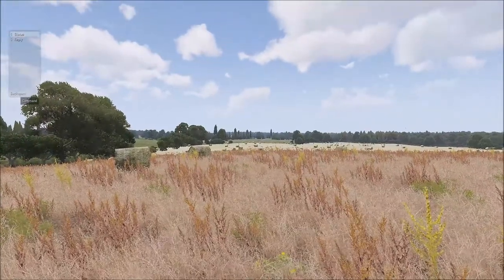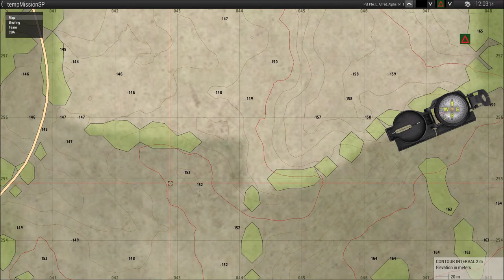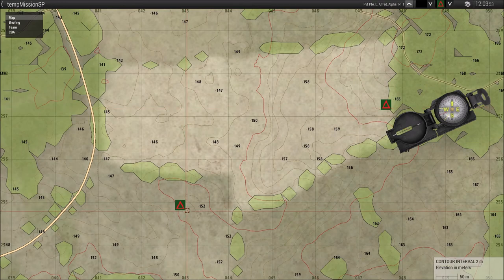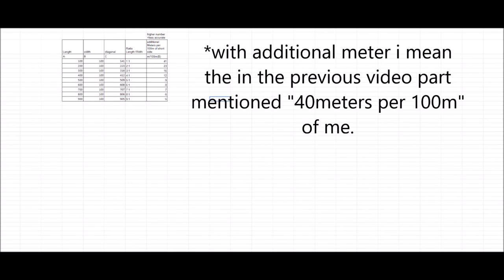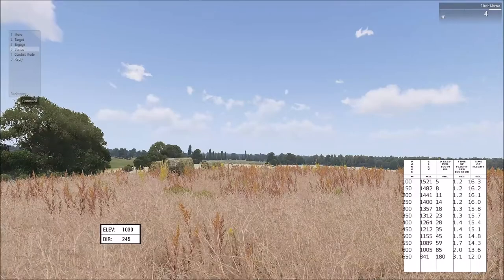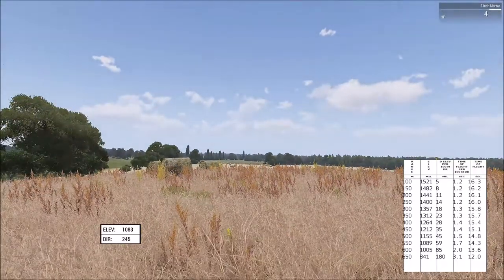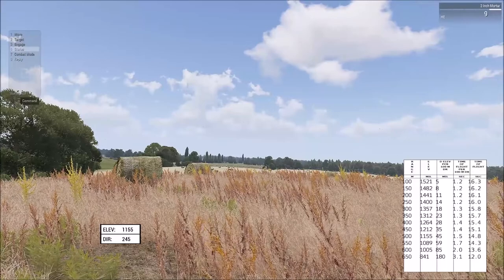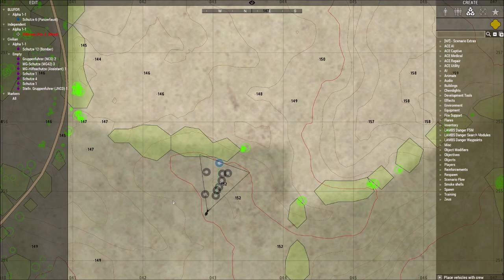Arma 3 - How to use the 2-inch mortar